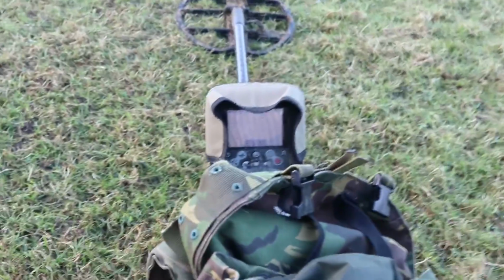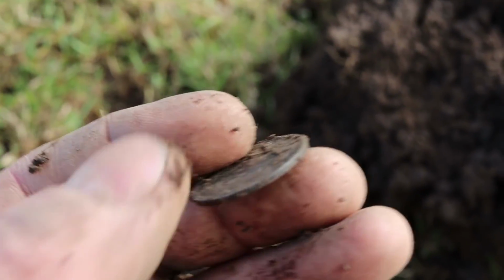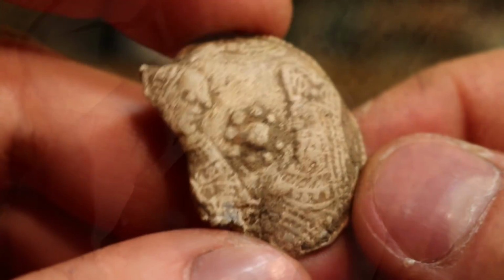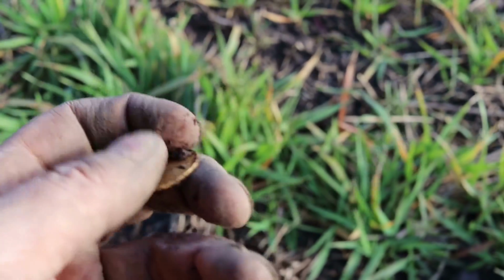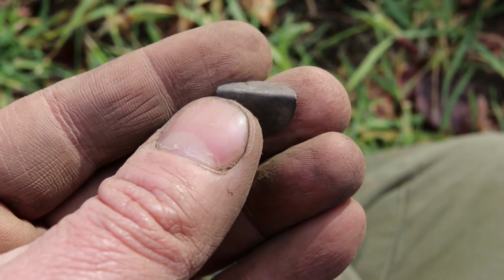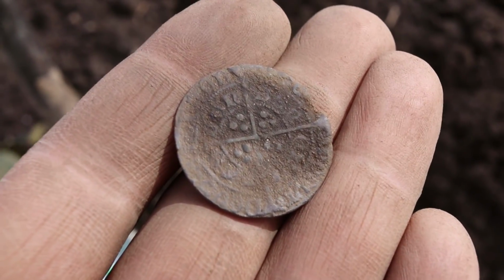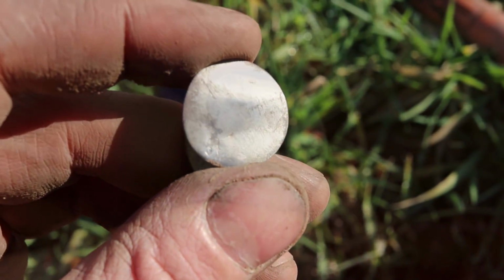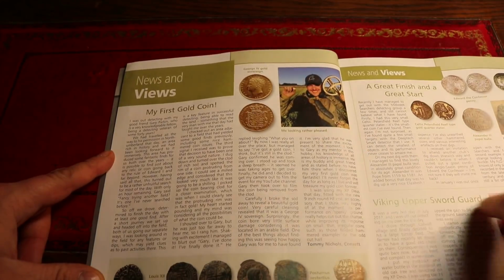PART 26/ RE-UPLOAD-HAMMERED GALORE AND GOLD SOVEREIGN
HI FOLKS, HAD A SMALL ISSUE WITH "ACDC" SOUND TRACK IN ORIGINAL VERSION DUE TO COPY RIGHT CLAIM...%90 OF MUSIC, IS USABLE IF YOUR WILLING TO ALLOW THE RECORD COMPANIES TO CLAIM THE REVENUE ON THE VIDEO, OF WITCH I AM. BUT SOME(NOT MANY) GET A BIT TETCHY WHEN USING THERE MUSIC.LOL
I USE QUITE A LOT OF MUSIC IN MY VIDEOS, I BELIEVE IT MAKES FOR A BETTER ALL ROUND VIDEO AND ID RATHER THE VIEWER HAD A BETTER EXPERIENCE WHEN WATCHING MY VIDEOS RATHER THAN GAIN A SMALL REVENUE...THE VIEWER COMES FIRST IN MY BOOK...

LESSON LEARNED ON THE COPY RIGHT ISSUES, SO VIDEO CREATORS BEWARE AND CHECK BEFORE YOU ADD LARGE RECORD LABELS TO THE VIDEO...X-D